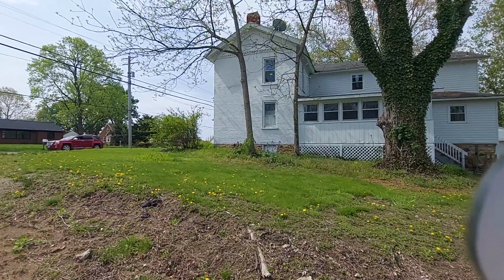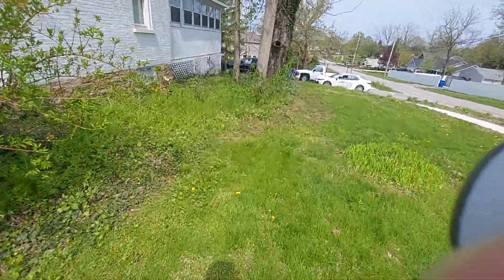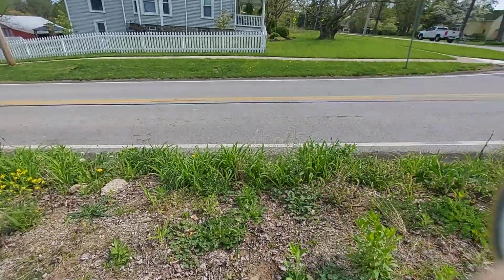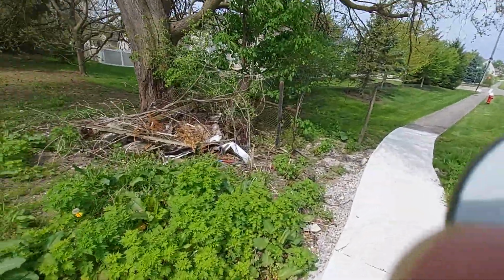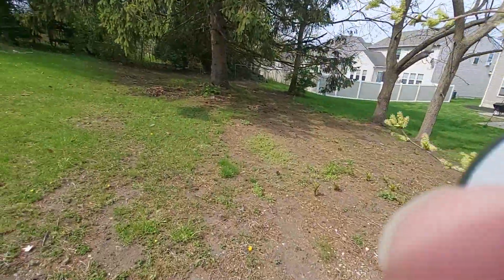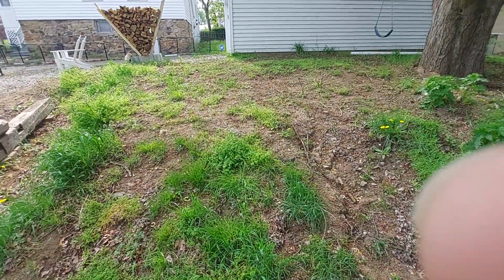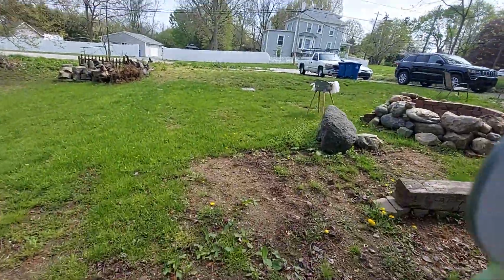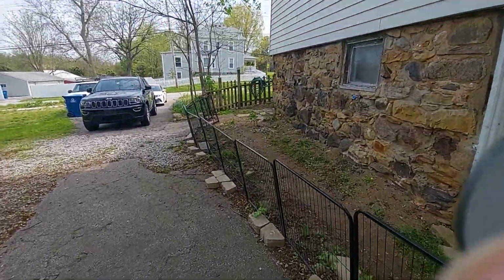Dopinghaus-gradi g and topsoil